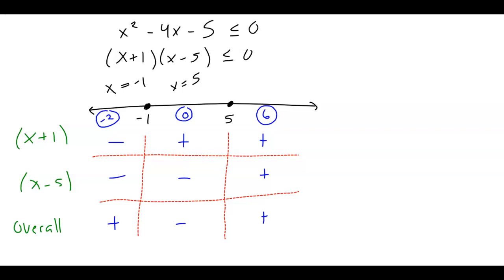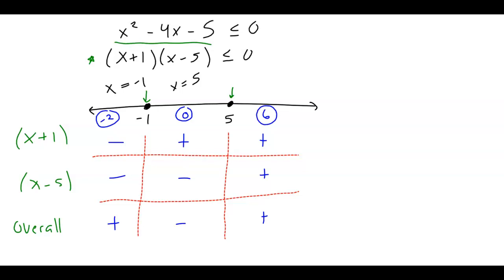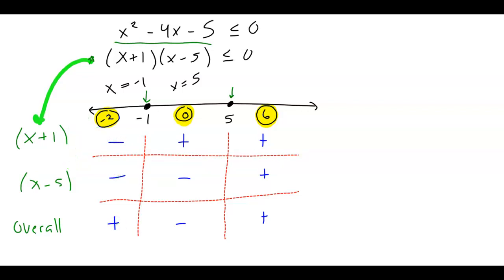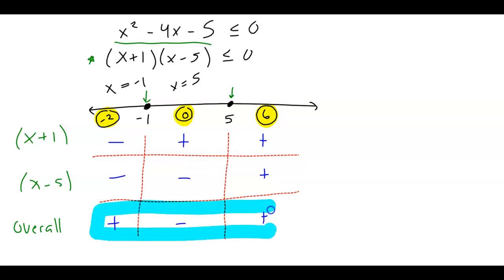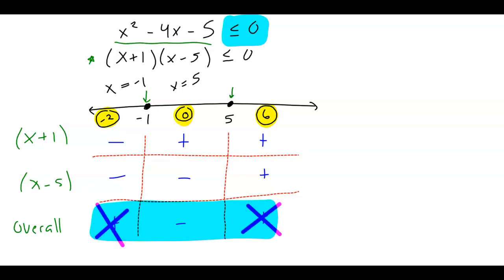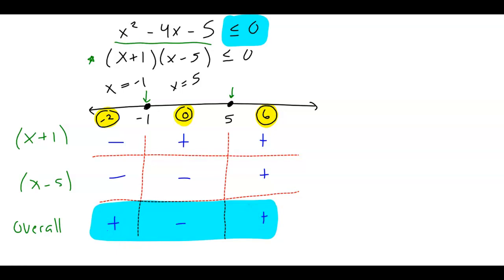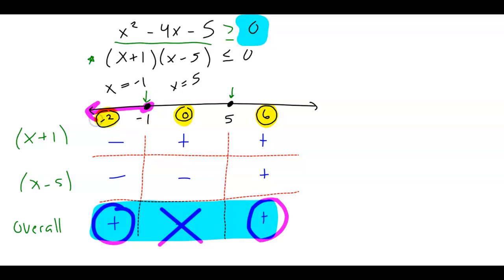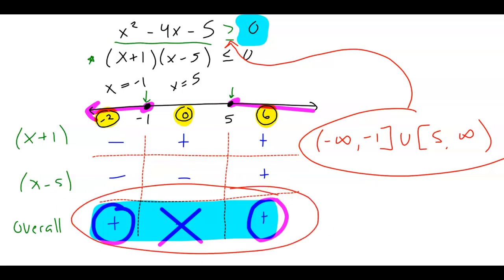Splitpoint Method Solutions